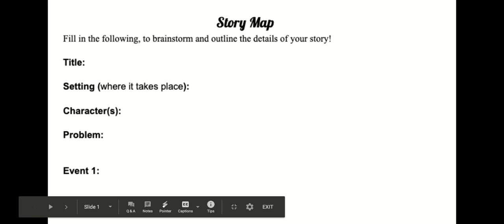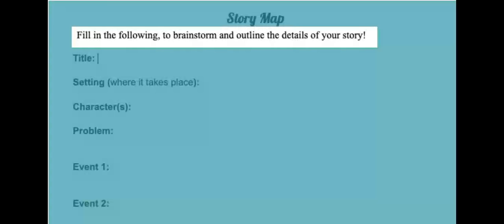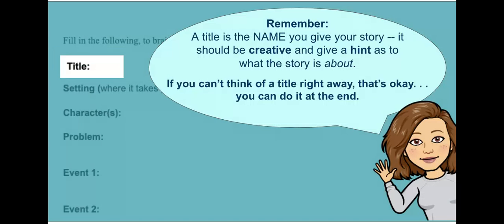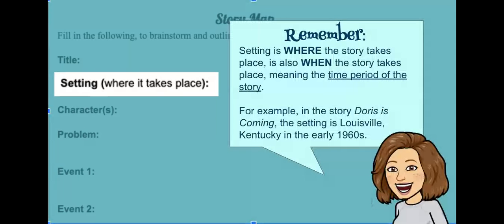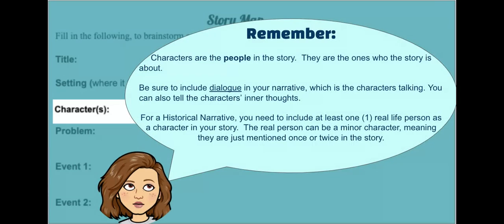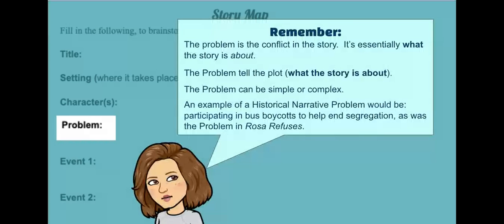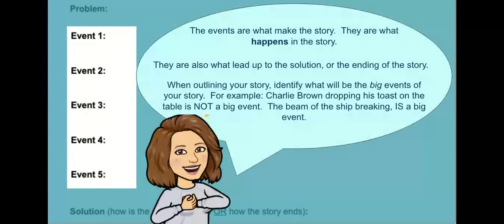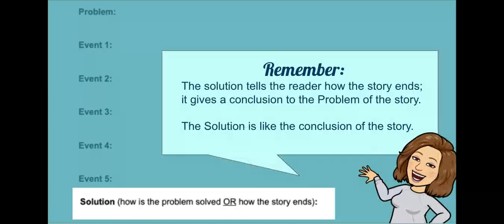Story Map Teaching Notes - Google Slides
Narrative, Historical Narrative Outline